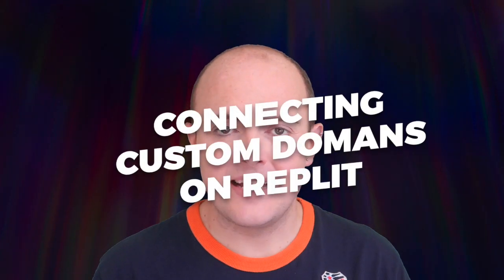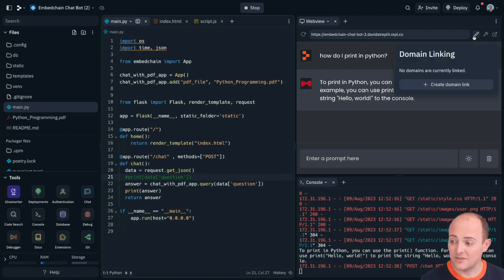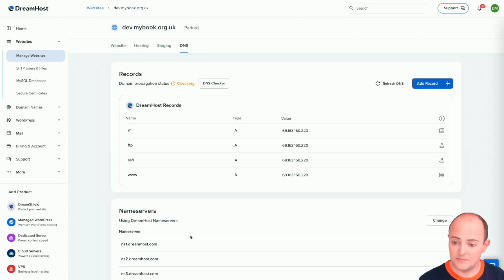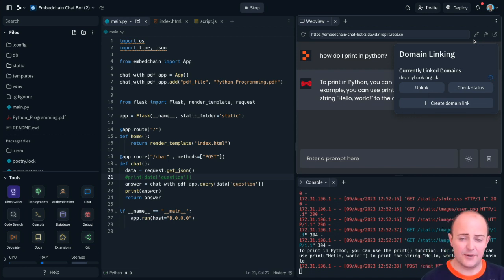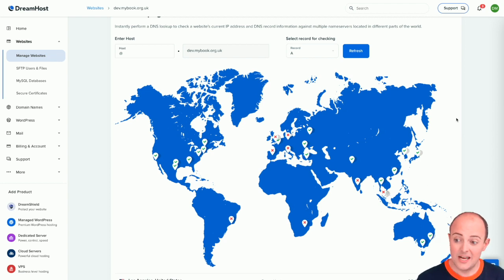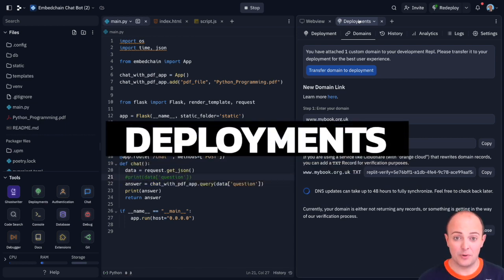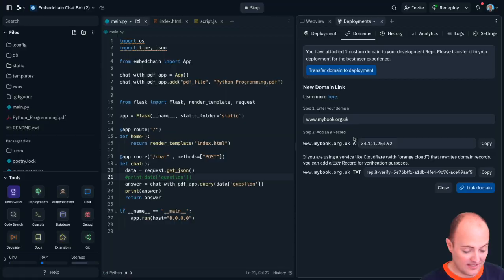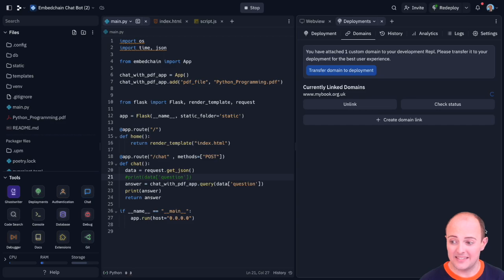Connecting Custom Domains on Replit | Link custom domains to your Deployments and Dev environment!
Nothing looks more professional for your startup than using an actual, custom URL to accept your web traffic. In this tutorial, we take a whistle-stop tour of linking your custom domain to your Repl deployment and Dev environment.

00:00 Intro
00:28 Development Custom Domains
02:08 Deployment Custom Domains